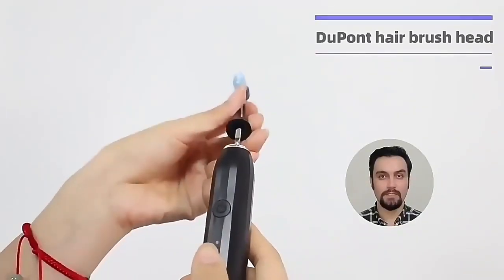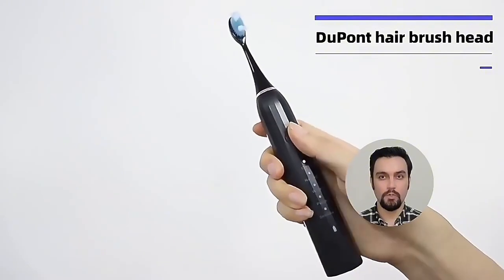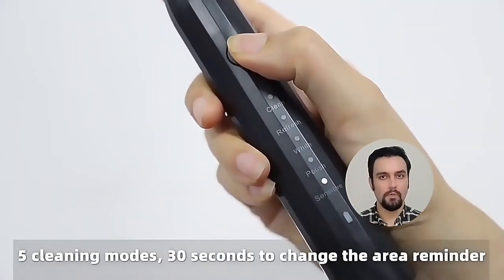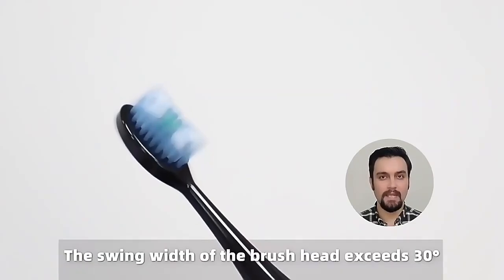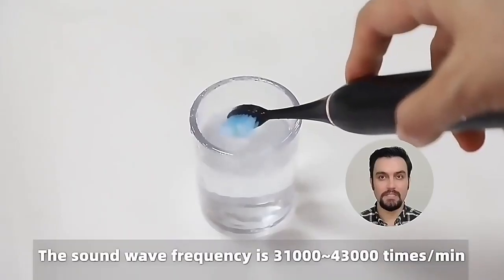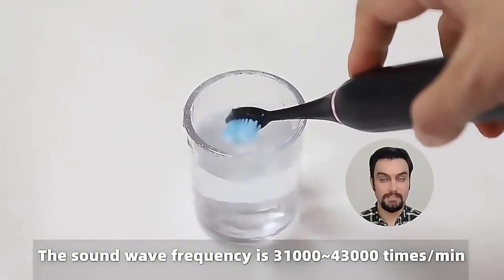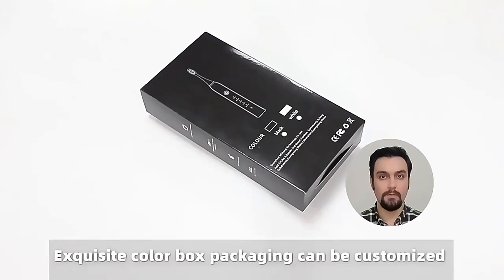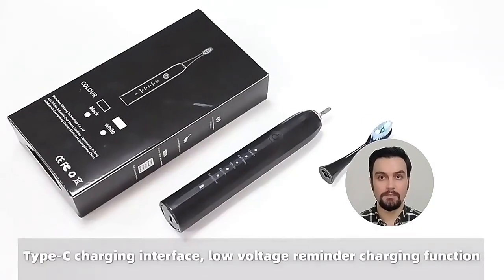Sonic Pro Rechargeable Electric Toothbrush Slim 3 Brushing Modes 2 Minute Timer Black White Travel